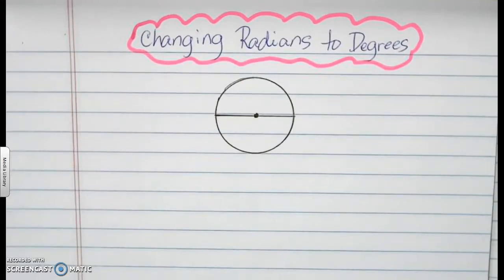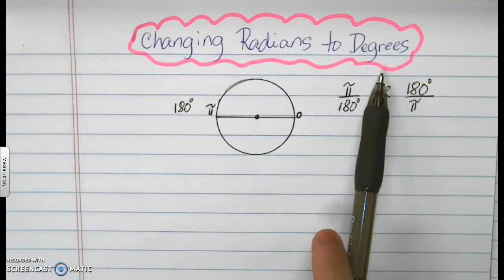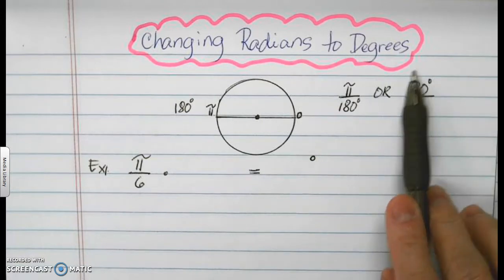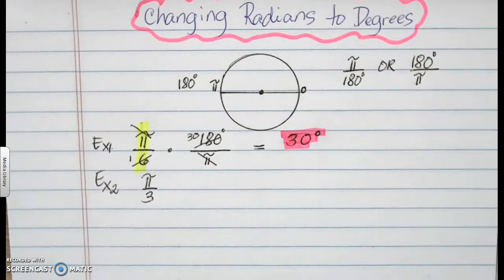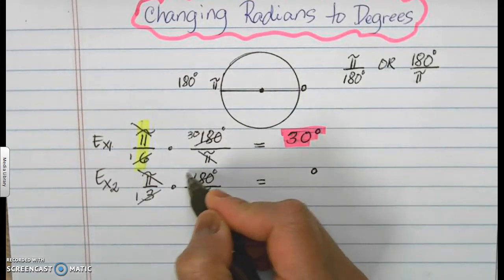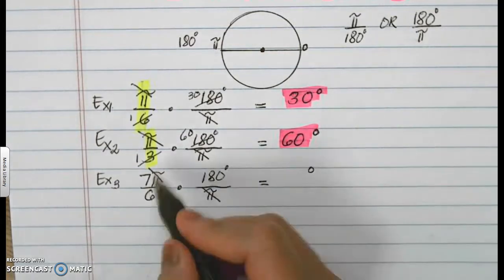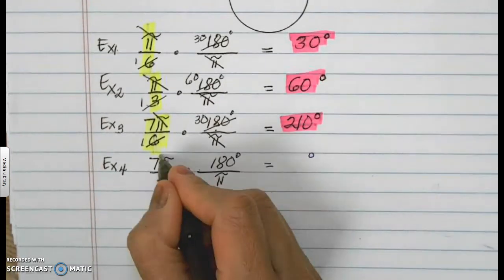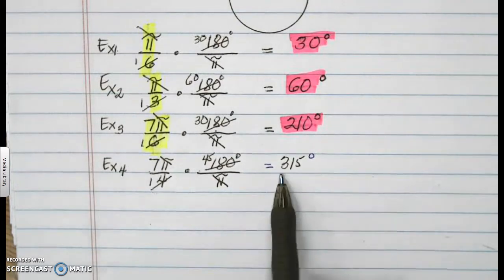Changing Radians to Degrees